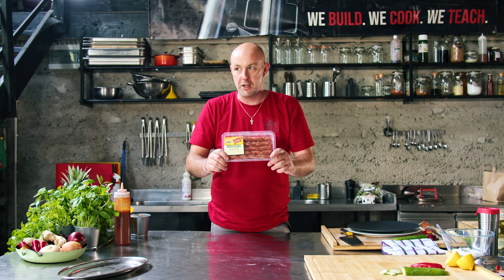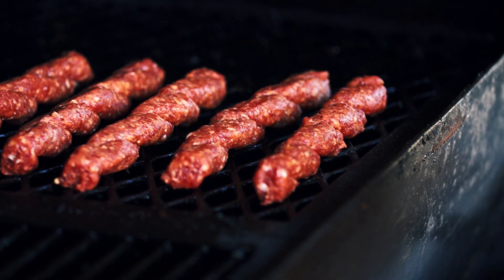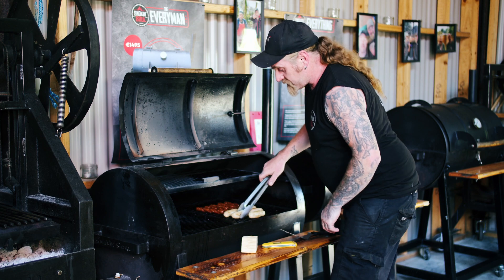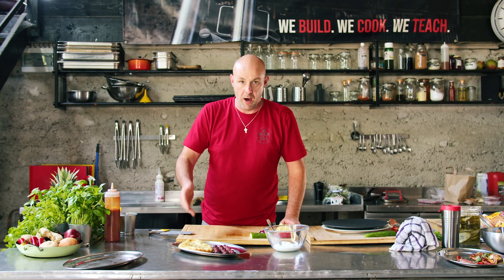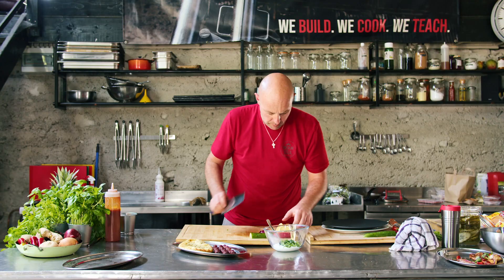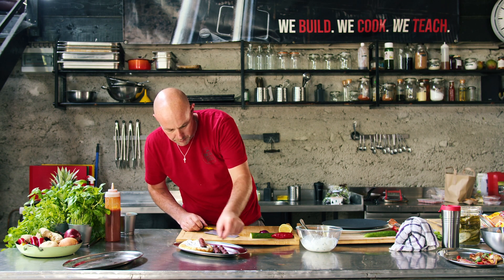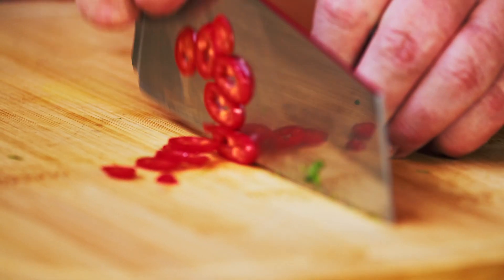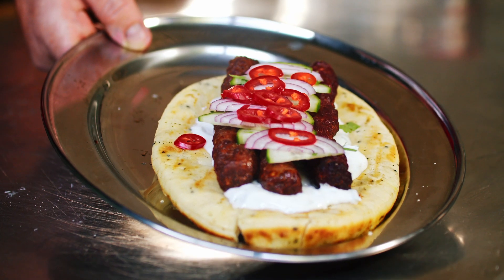Granby x Smokin Soul - Turkish Delight